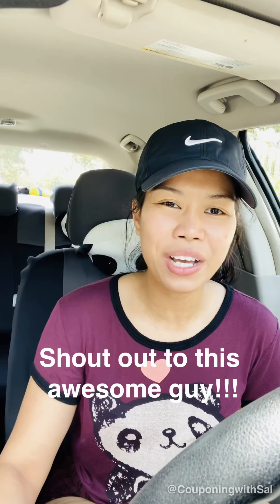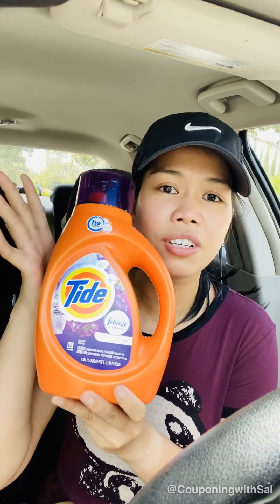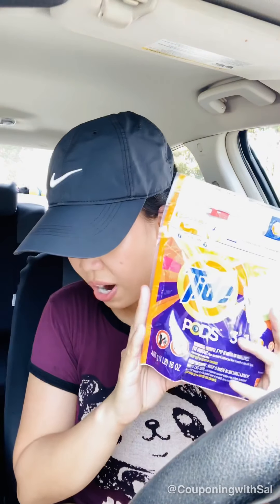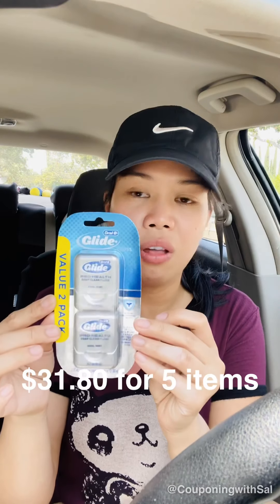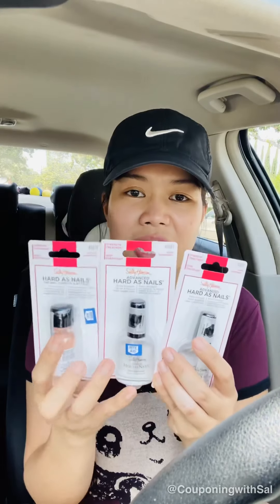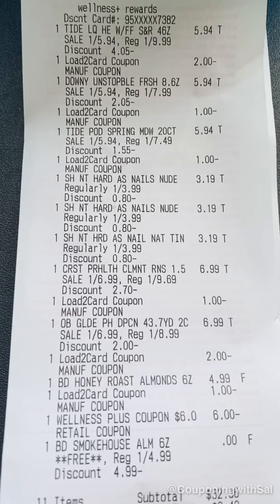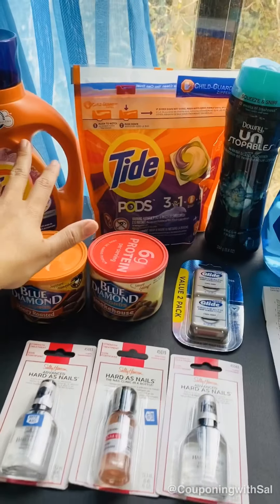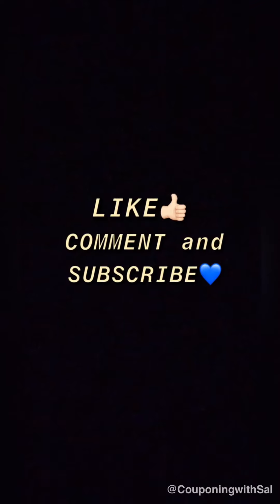Money maker sally Hansen treatment and more cheap products // riteaid haul // 5/31 - 6/6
I got some good deals this week to share with you! Check it out. 💙

Fetch Rewards 👇🏻